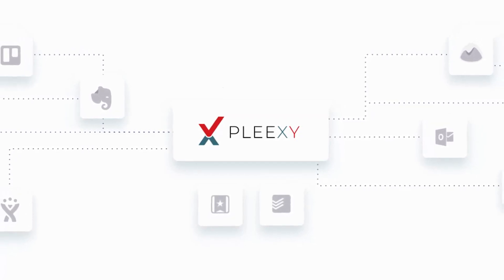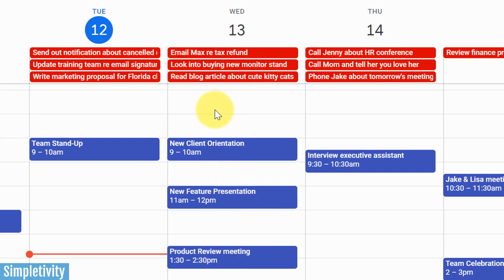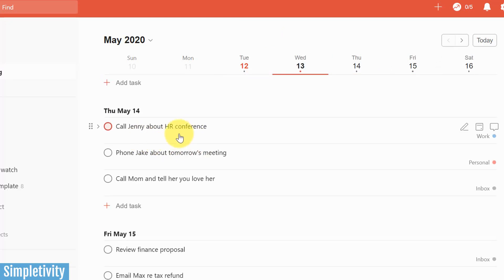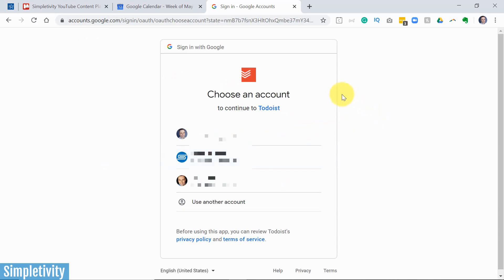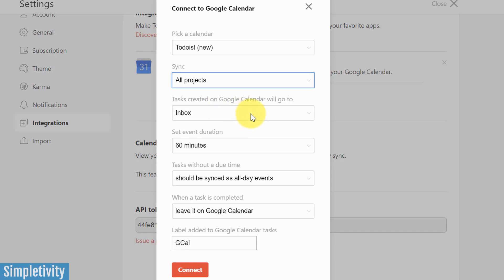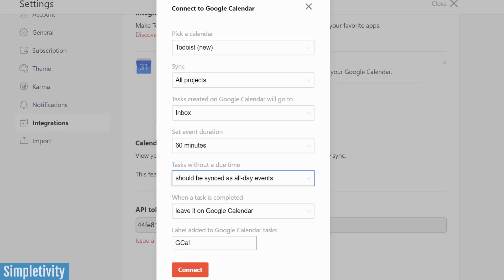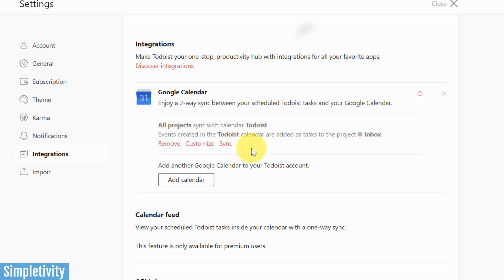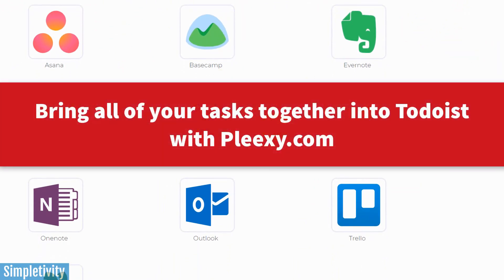How to use Todoist & Google Calendar Together (2-Way Sync)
Todoist continues to be one of the best task managers. But when you connect Todoist to Google Calendar, you take your to-do list to a whole new level. In this video, Scott Friesen shows you how to create a 2-way sync between Todoist and Google Calendar. Get ready to manage all of your tasks in either app.